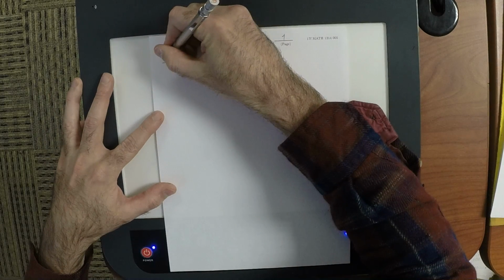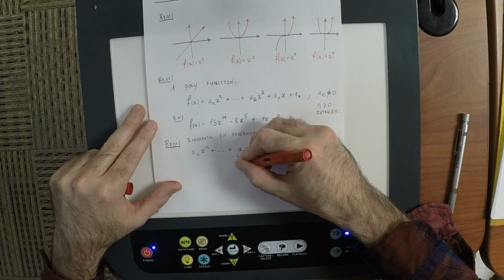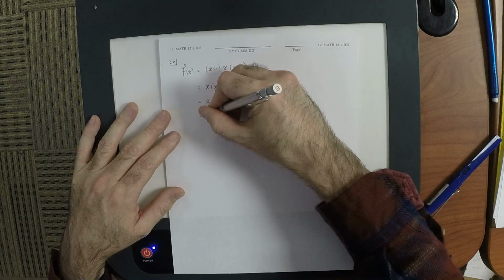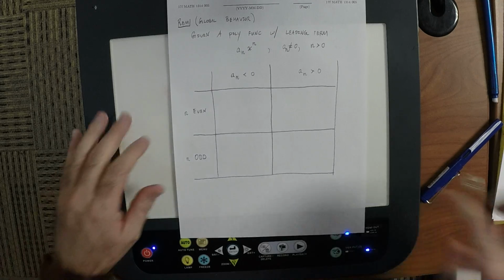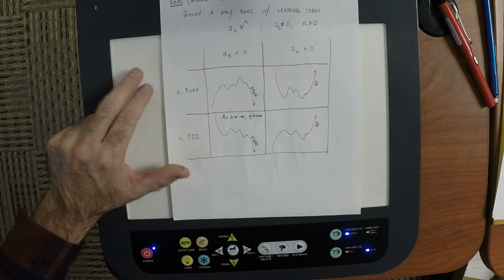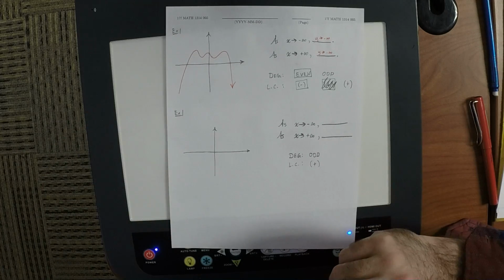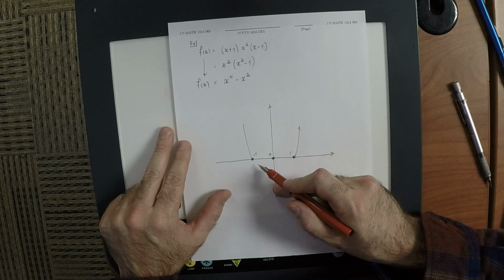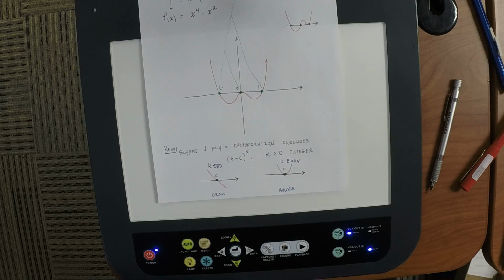17f MATH 1314: lecture_30